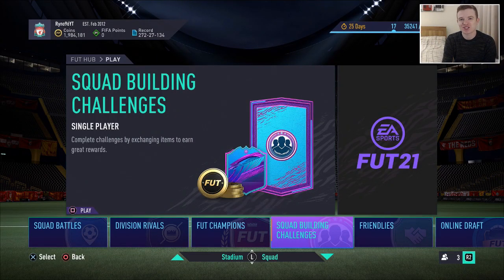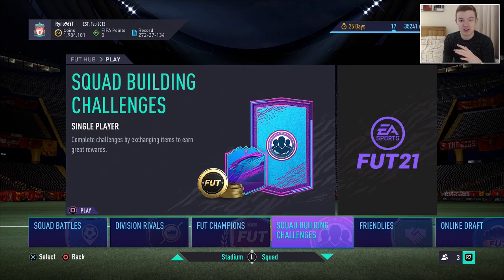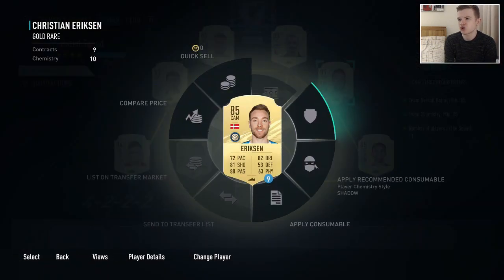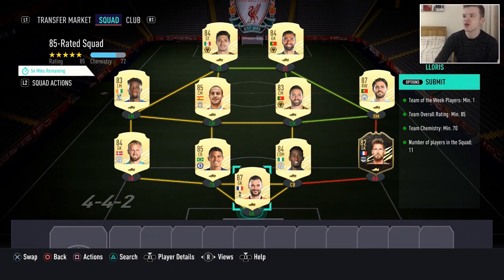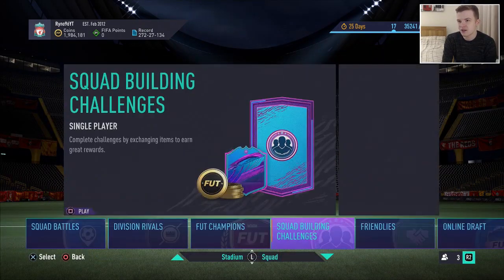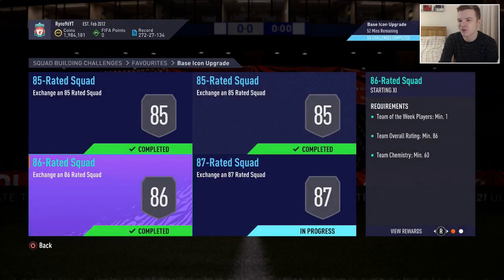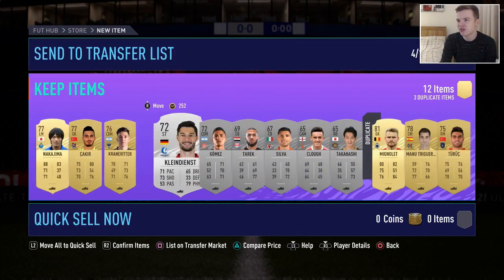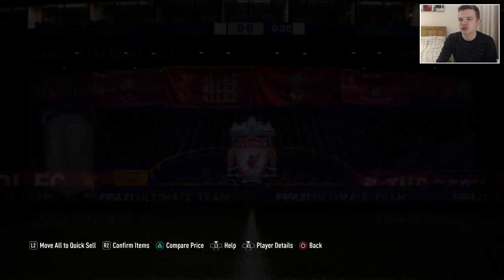OMG INCREDIBLE BASE ICON PACK!! BIGGEST W OF THE YEAR SO FAR!! - FIFA 21 Ultimate Team Episode 42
I managed to complete the third base icon SBC just in time before it expired! It's fair to say I'm absolutely buzzing with the outcome!!